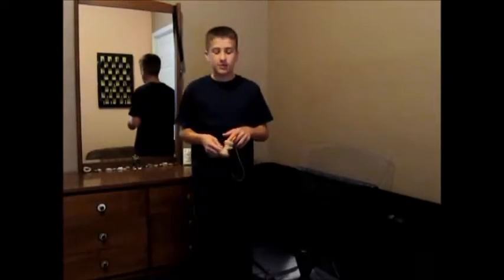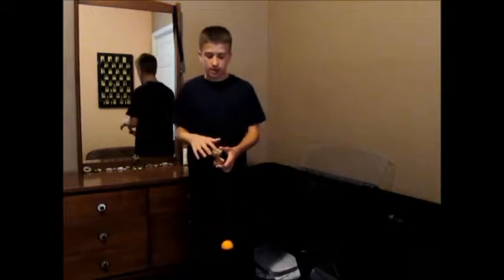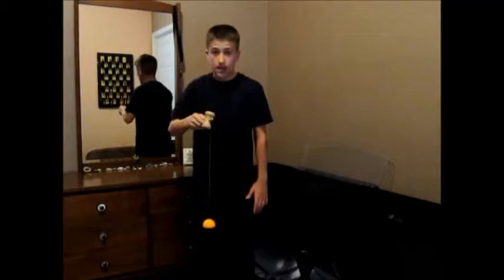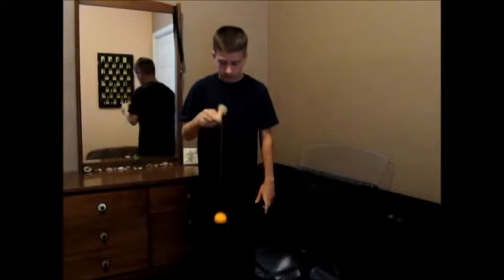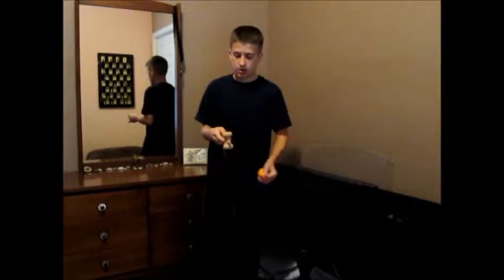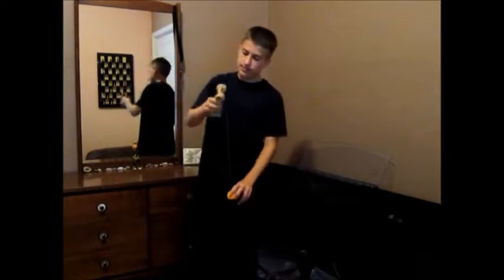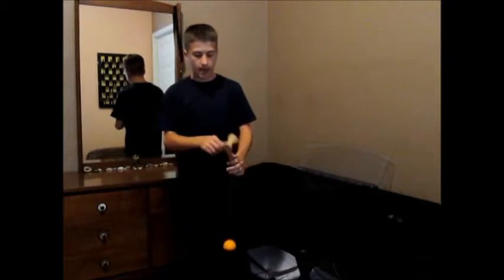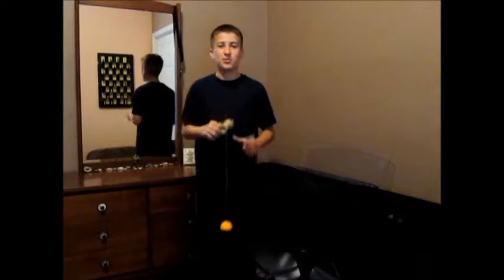The Kendama Trick: The Base Cup, Big Cup, and Small Cup (Tutorial)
Let the Christian Magician teach you, step-by-step, this Kendama trick: The Base Cup, Big Cup, and Small Cup.